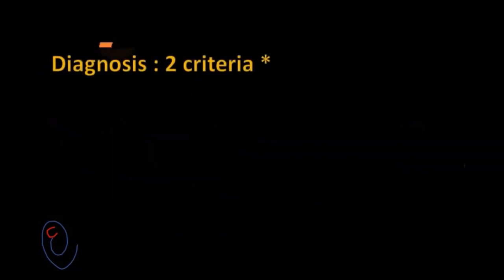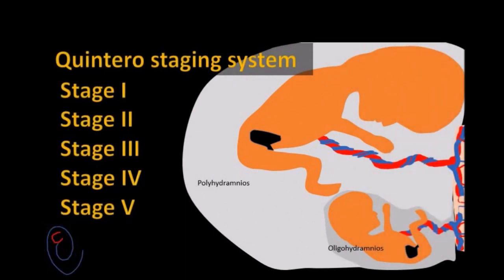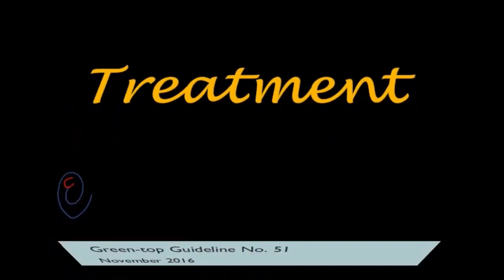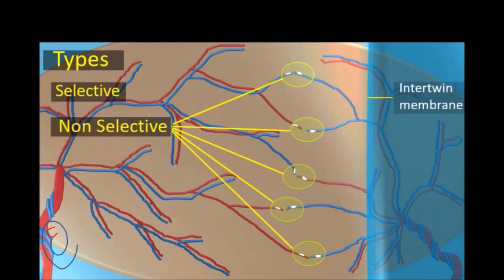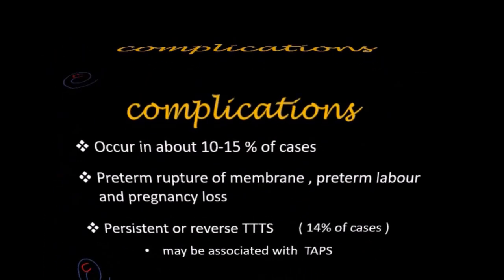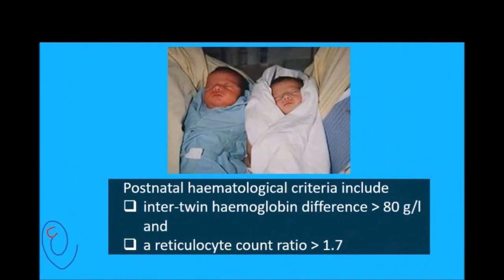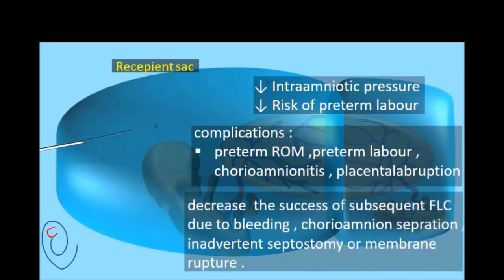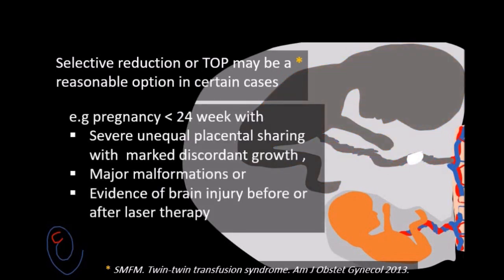Twin to twin transfusion syndrome ( TTTS ) - (part 2) diagnosis and treatment